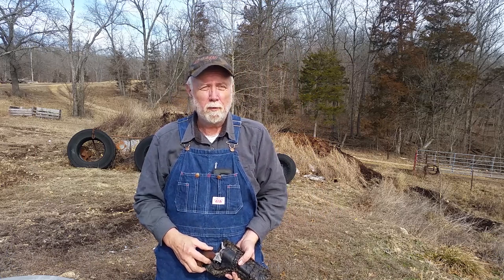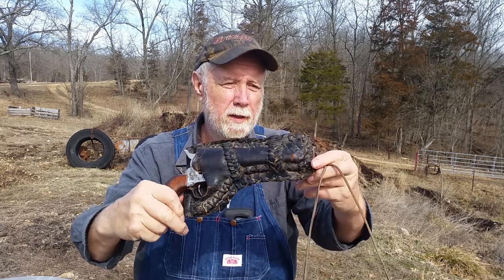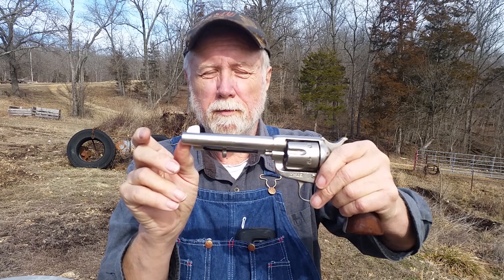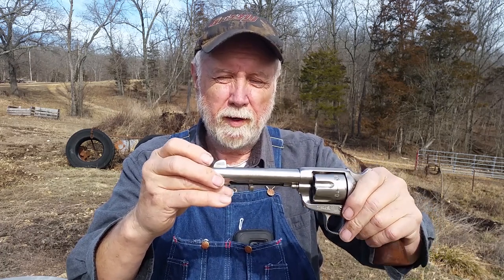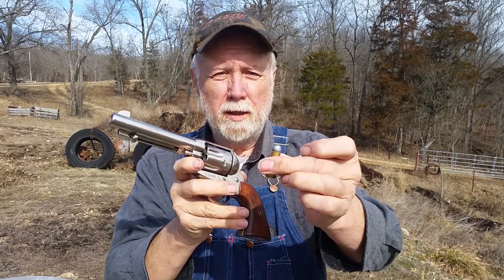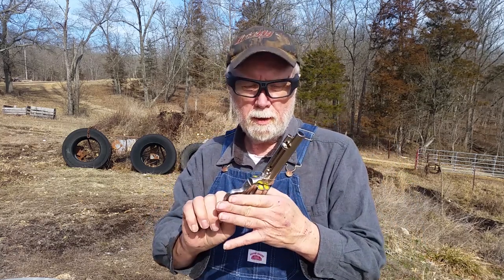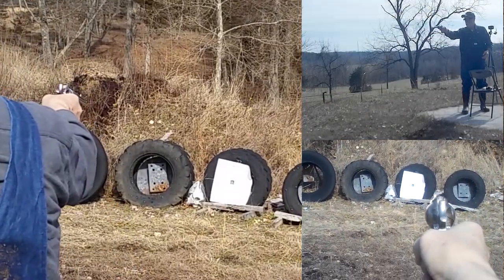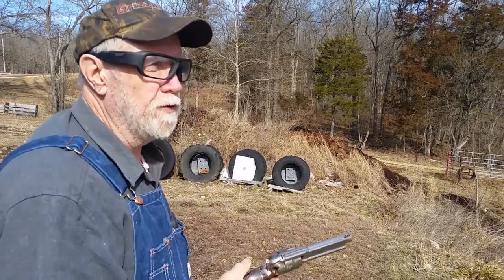Colt Frontier Six Shooter made in 1881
This old Colt Frontier Six Shooter and hand-made holster has had an interesting life.  I just wish I could hear them.  I was made one year before Jesse James was murdered by Bob Ford.  I don't know when was the last time the old gun made a boom but I'm not going to let it set in the safe.